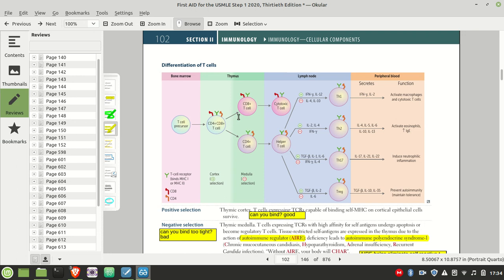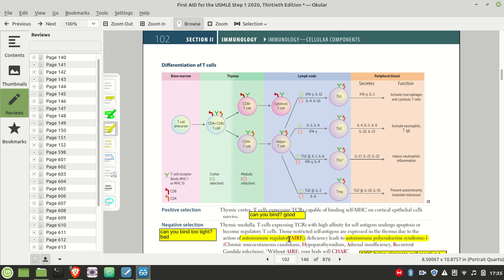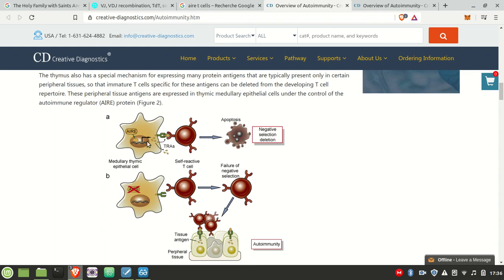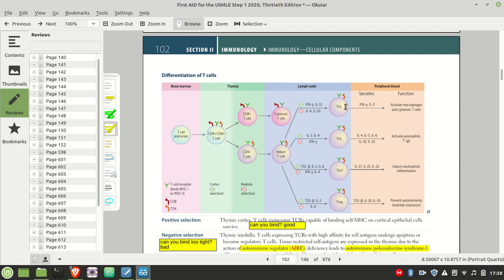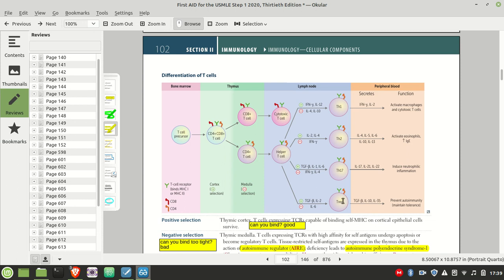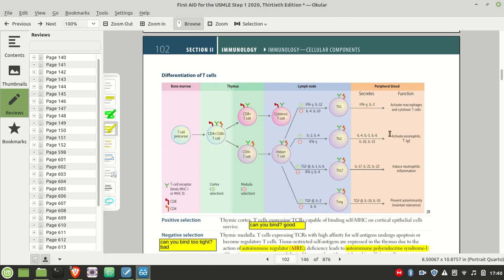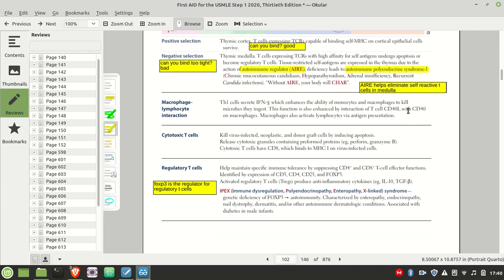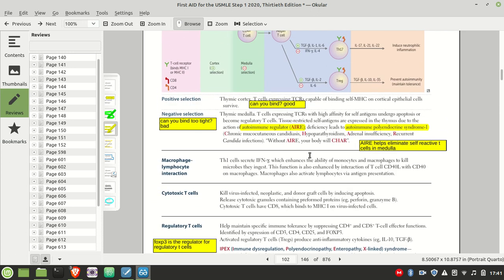First Aid USMLE 2020 Immunology Page 102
Differentiation of T Cells, AIRE, foxp3, cd4, cd8, th1,th2,th17,treg